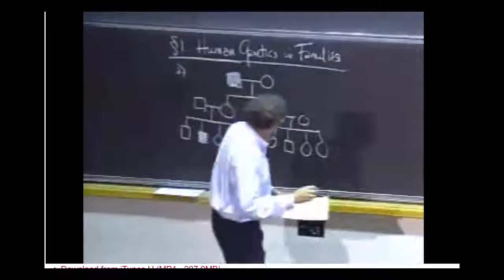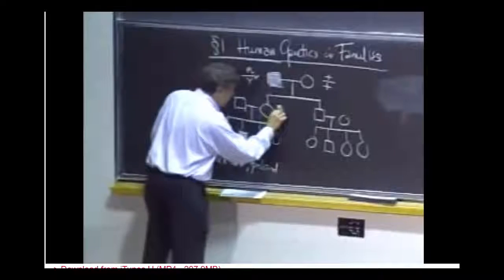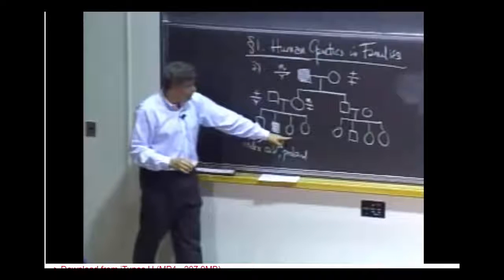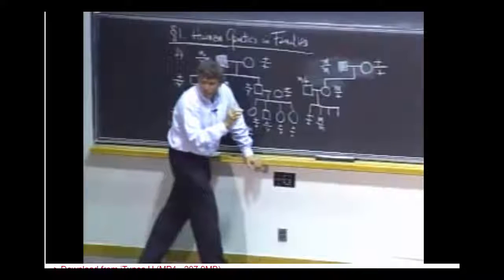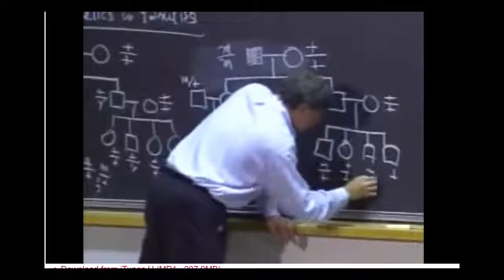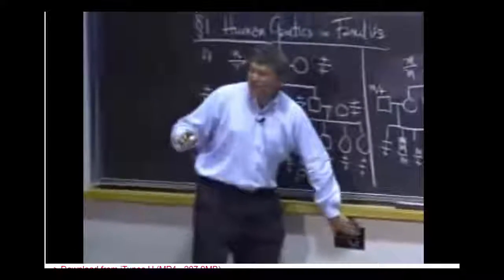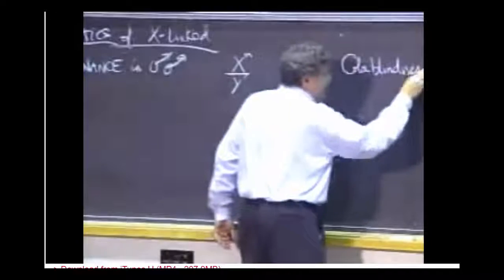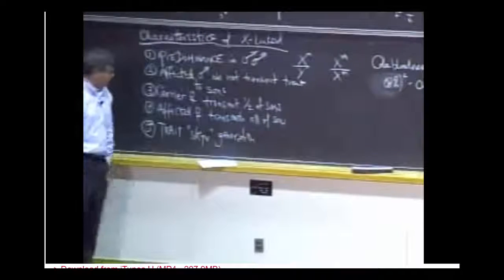Intorduction to Pedigrees and Sex Linked Traits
excerpted from Eric Landers MIT Openvourseware lecture